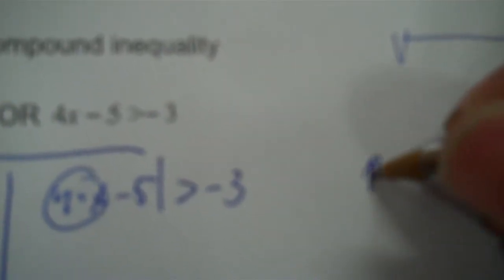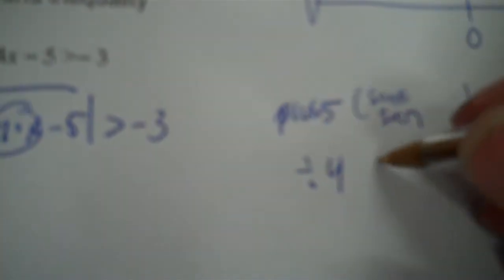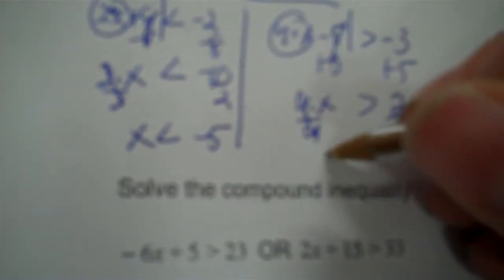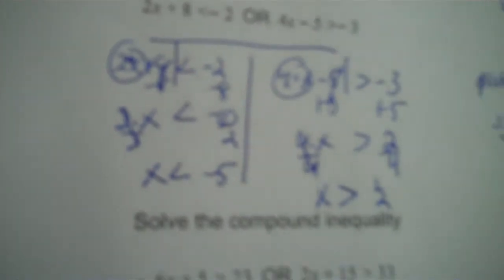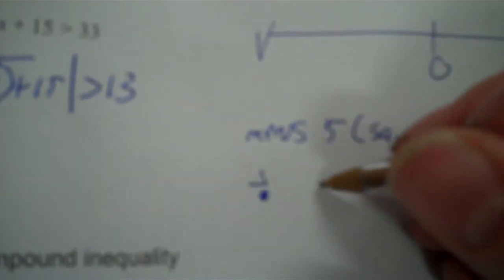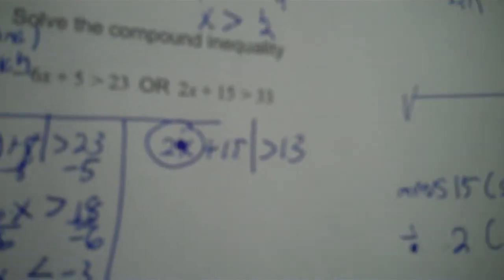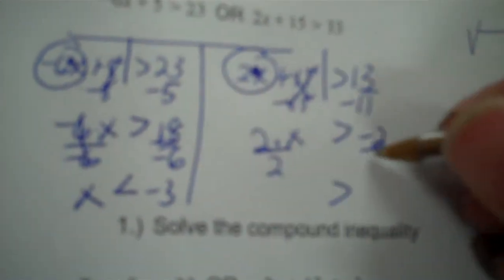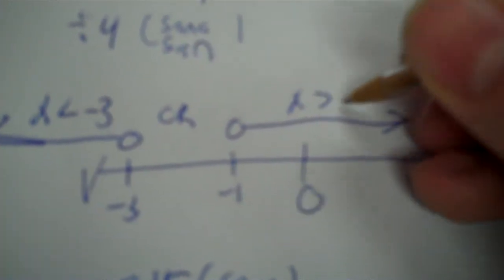10 13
ISASPS 10 13